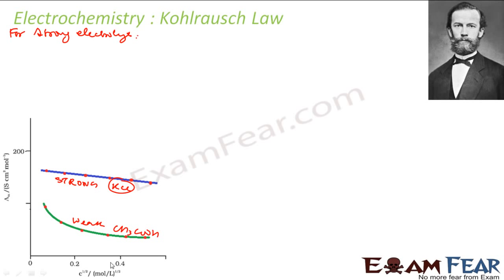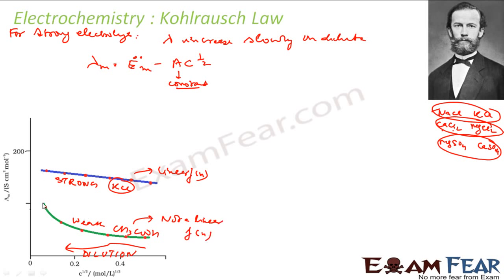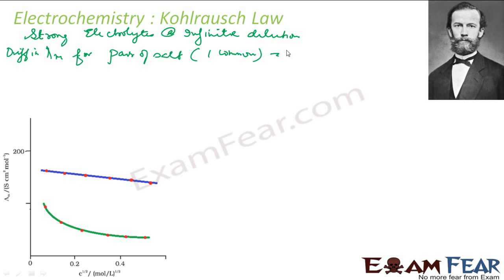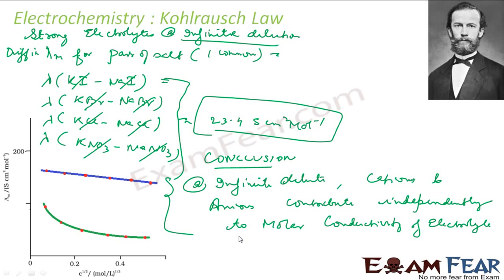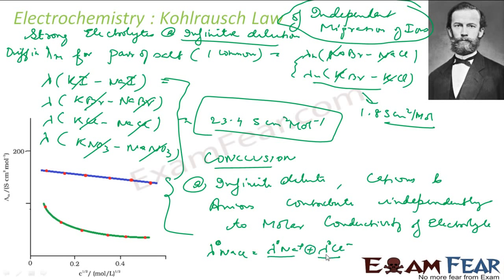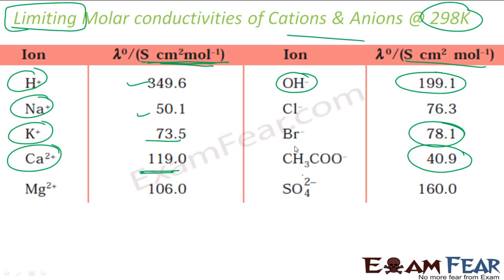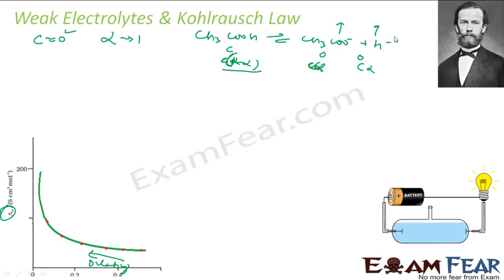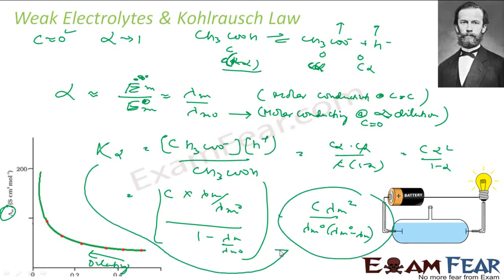Chemistry Electrochemistry Class 23